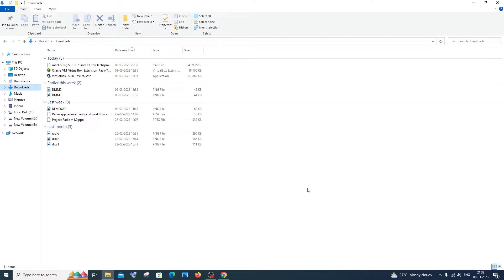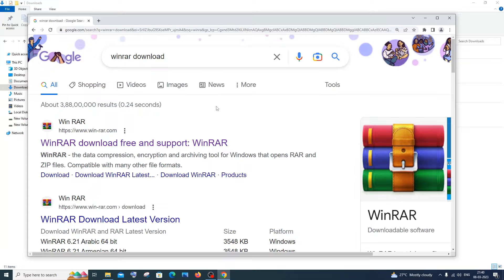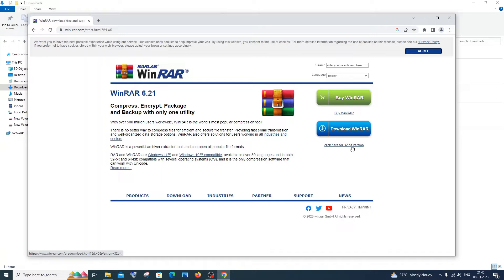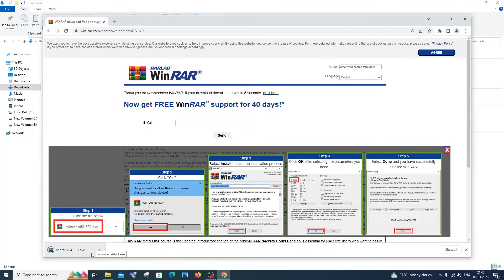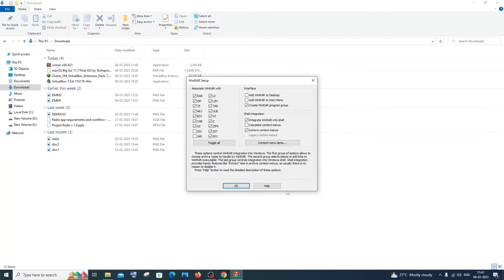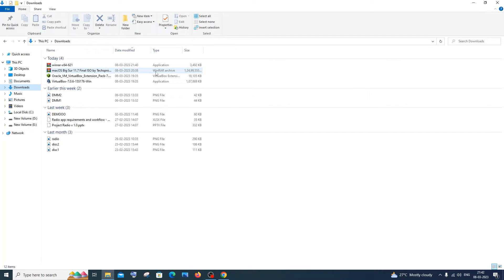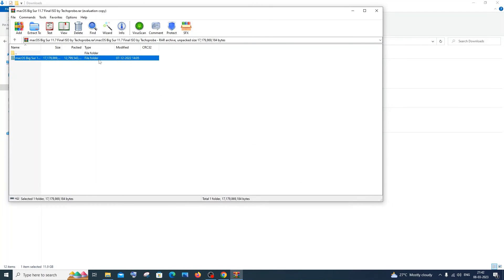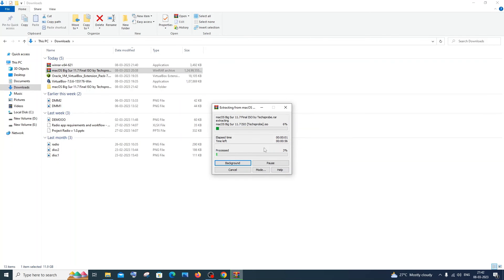How to download and install Winrar for windows 10 | Extract RAR files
How to download and install winrar for windows 10 and extract rar files